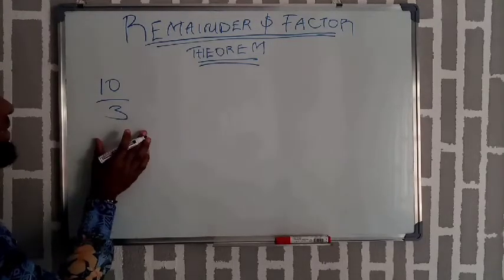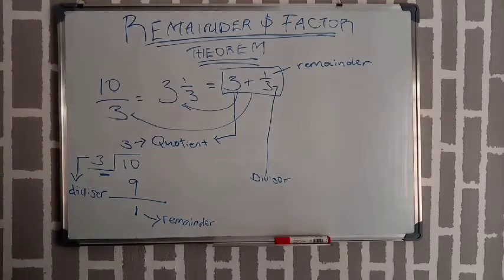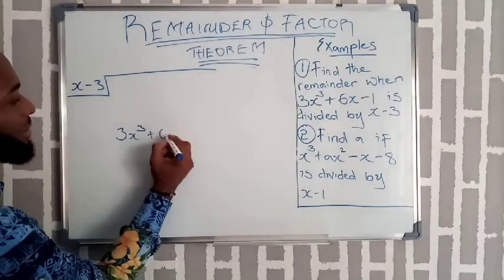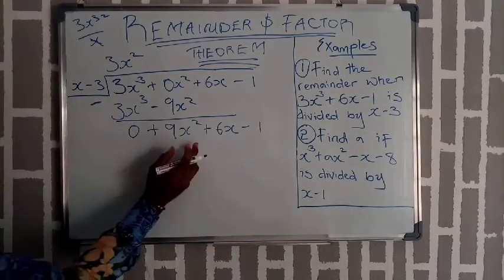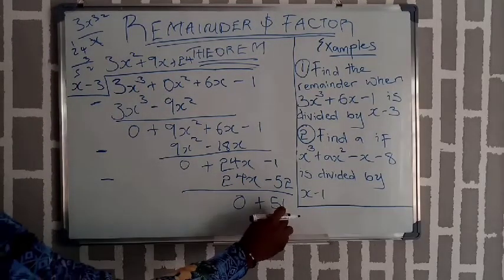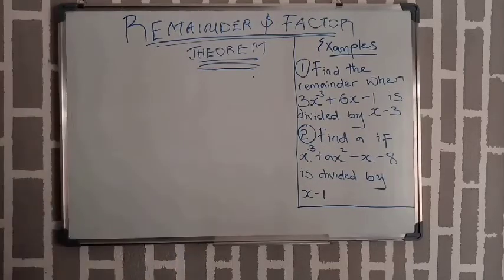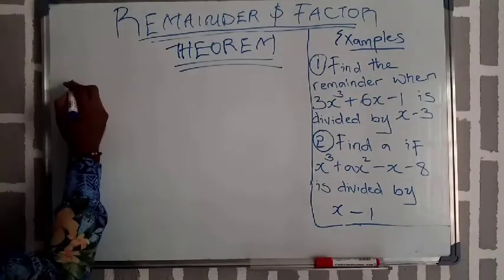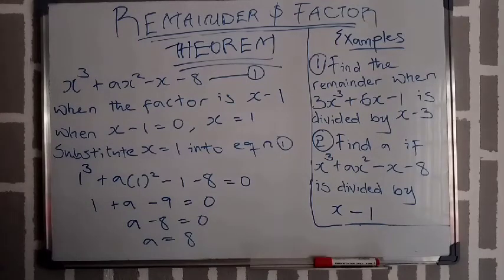Remainder and Factor theorem : Introduction and Examples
Learn more @easymaths.xyz